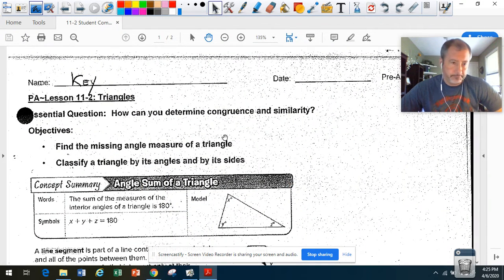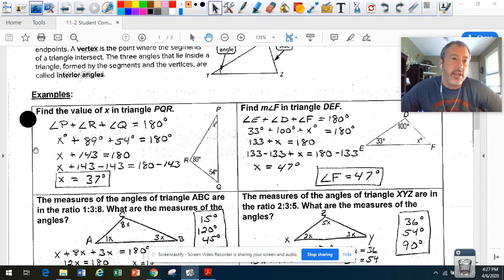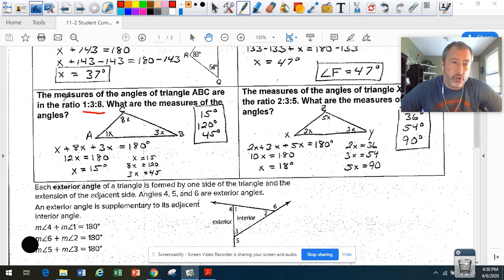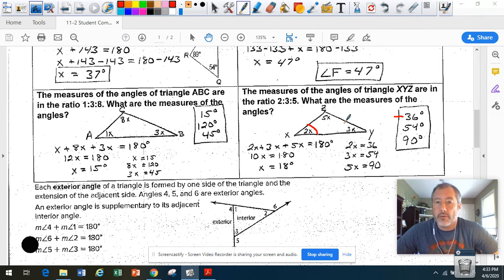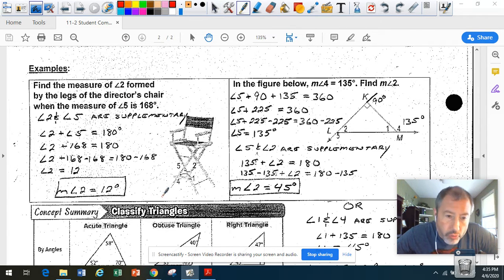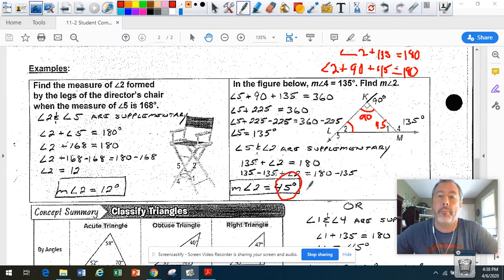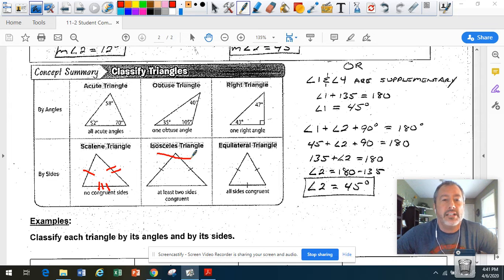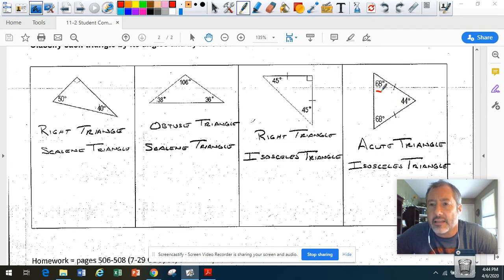PA Chapter 11-2 Triangles Video Lesson